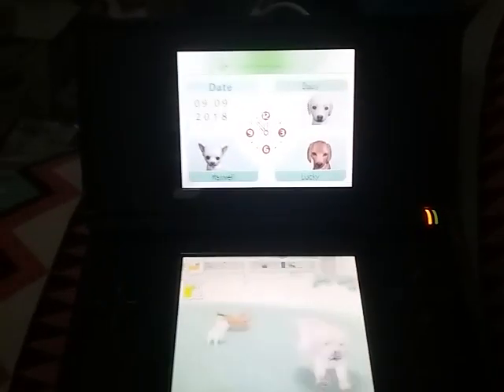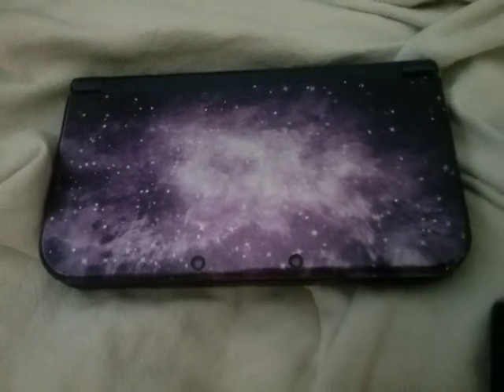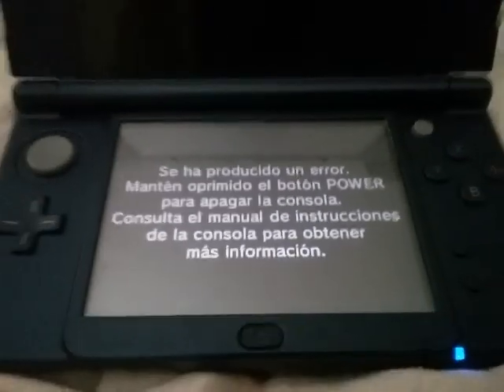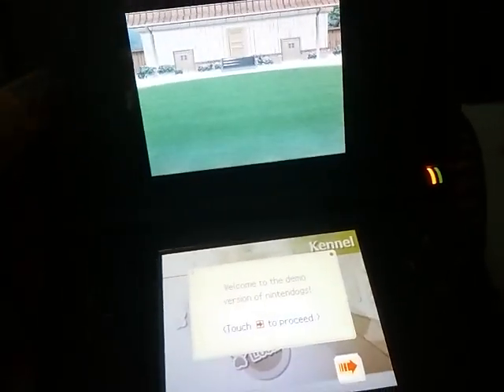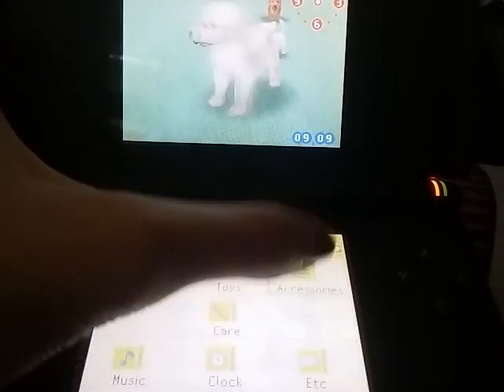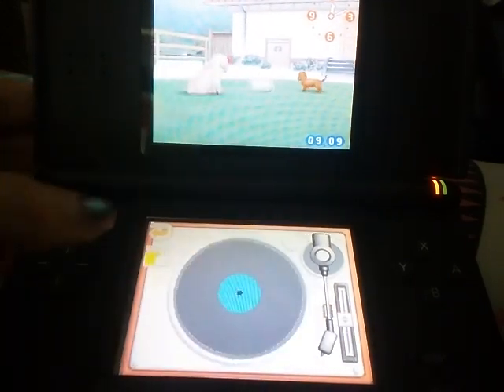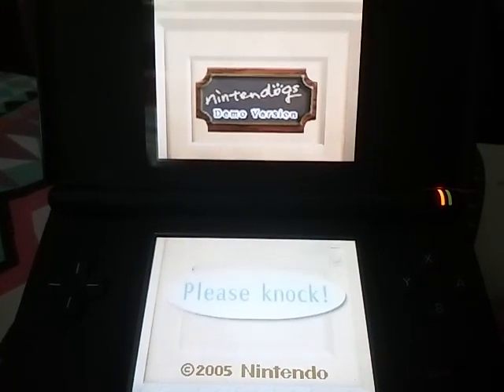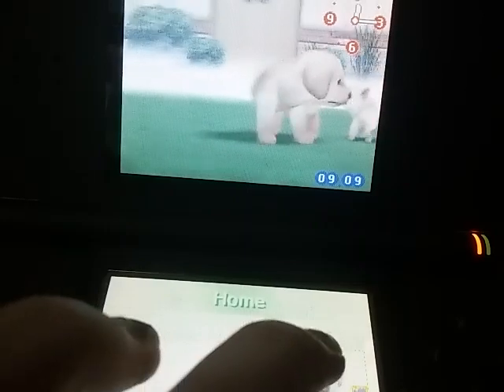How to Get a Not For Resale/Demo DS cart to work (With Nintendogs Not For Resale demo!!)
At last, my FIRST NOT FOR RESALE CARD
Nintendogs not for resale!
This cart is a cute demo of the famous Nintendogs game! Some beta stuff is in the demo that has been taken out in the full game, like different descriptions and music.
It was up to me to figure out all of that: how it would only work in a DS lite and not that it was faulty. Good thing I put the pieces togethor: The fact that my other Ds's could read it, the fact it was a demo out in 2005, random comments I found about the demos not working on a 3Ds, and the only YouTube video concerning this demo having it being played on a normal Ds Lite...of course it wont be the only youtube video with this game's gameplay for long!
So I got the Ds lite after I put it all togethor...and there you go!
I got this game card for the great price of only 15 dollars! The seller on ebay has another listing of the same card, so be sure to look up on ebay "Nintendogs not for resale" if you want to check it out or buy it yourself!
These carts can get pretty rare, as they are only demos and most have been destroyed. Some survived, and those usually end up being sold to people such as collectors.
I love having this cart since I was only 1 year old when Nintendogs was out and about, meaning I missed the special little demo of the game that started it all with Nintendogs entirely! Now that I have the game card, I get to experience the demo of one of my MOST FAVORITE games when ever I want!
So have a DS not for resale cart that wont work on a 3Ds or Dsi? Try a Ds Lite or Ds! Dont worry, they are cheaper than a Super Mario related Nintendo Switch game is (XD) so it wont be a problem getting a DS or Ds Lite at Gamestop or somewhere that has them in stock. Now, I am NOT SURE ABOUT THE DS WORKING, SINCE I DONT HAVE ONE. It is best to get a Ds lite if you have neither!
How to work the Ds Lite: Have the system off, put the game card in, then turn it on. If you put the game card in while it is on the home screen and turned on, it wont just make the cart show up. Dont assume that the Ds lite cartridge holder isnt working unlike how I almost had!
And since I am the only person apparently who decided to make a helpful video explaing this about Ds Demo Not for resale carts, your welcome!

Coming up: Nintendogs demo gameplay (no commentary!) And maybe a version with commentary!